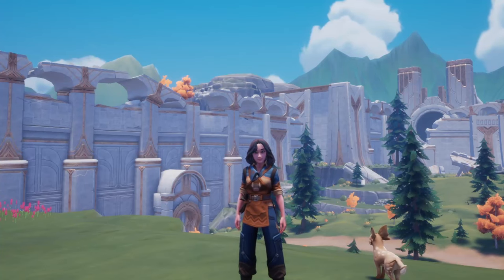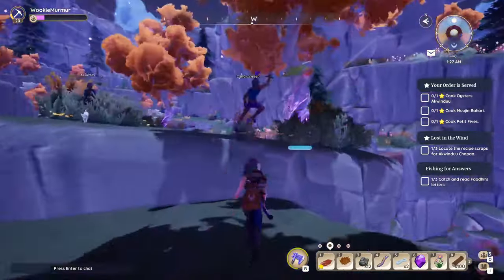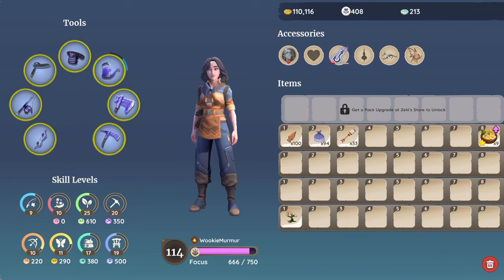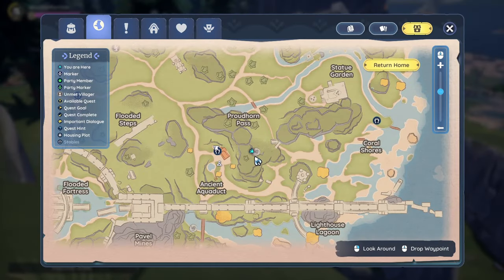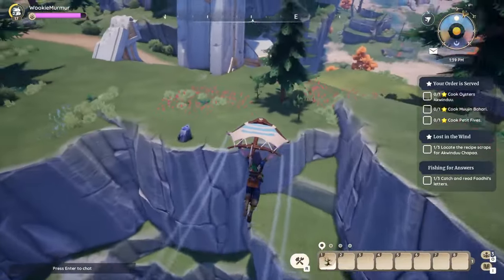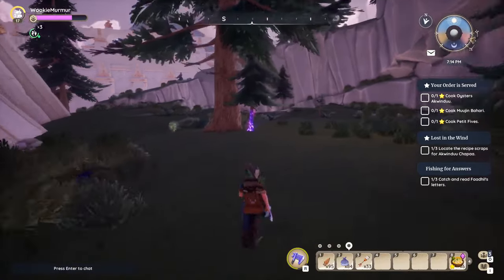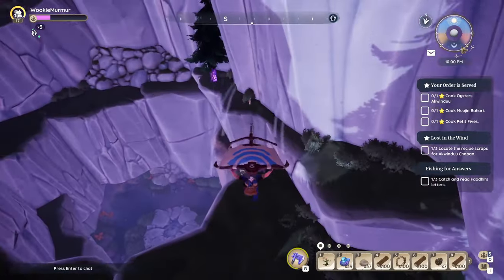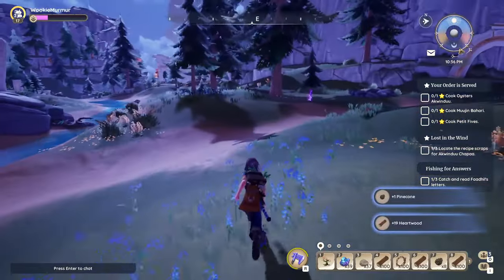How to Farm Flow Trees in Palia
Hello friends,  welcome to my video: How to Farm Flow Trees in Palia